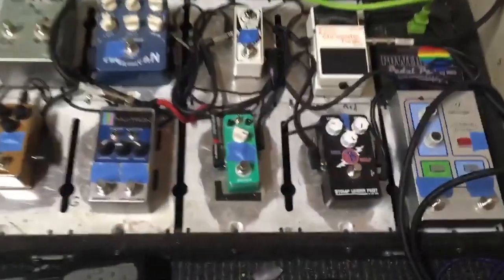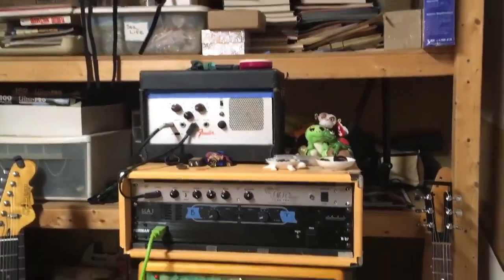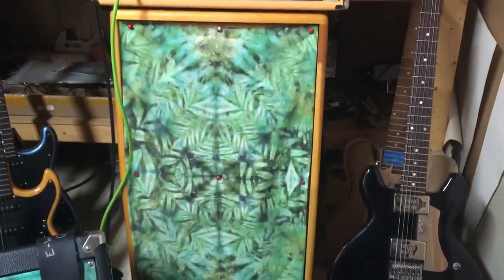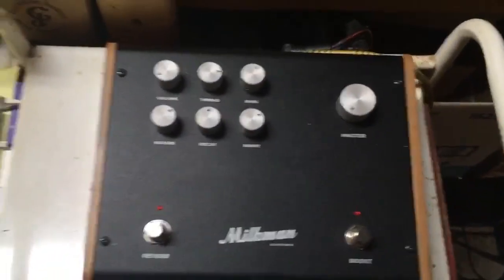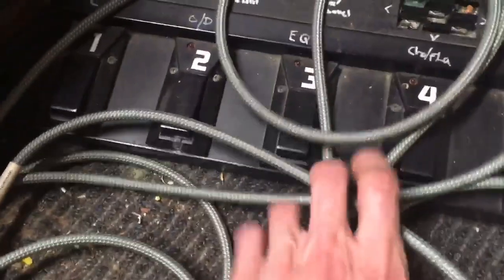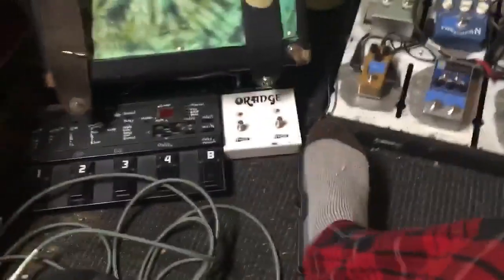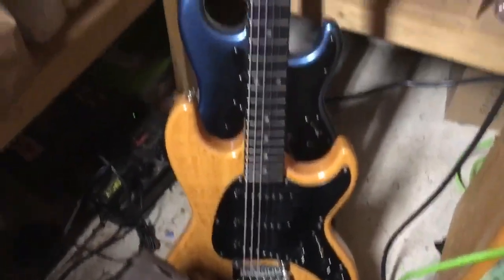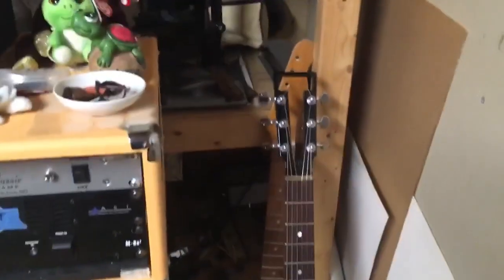Updated look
Heres my 2 main setups (other than the Orange for different tones).

1982 S500 Prototype
2022 Fender Pro II
2021 Travis Bean TB1000S

Amps:
Milkman
SMS Classic Tube Preamp
ART Power amp
Furman power
JBL e120 speakers
Jensen C12N (in small cab)

Also there is a 1966 Fender Echo CHamber that has been modded with Echo Plex parts. Sounds un real.